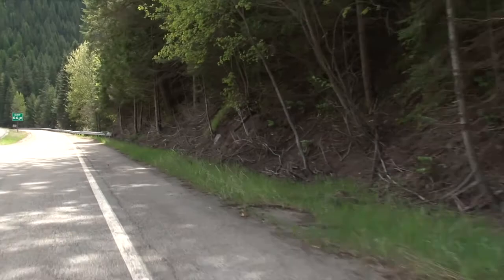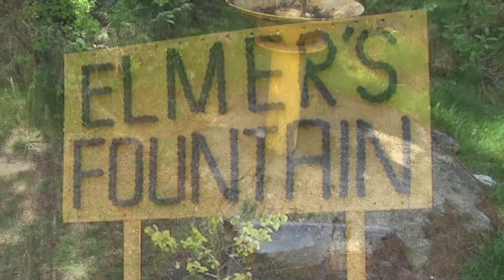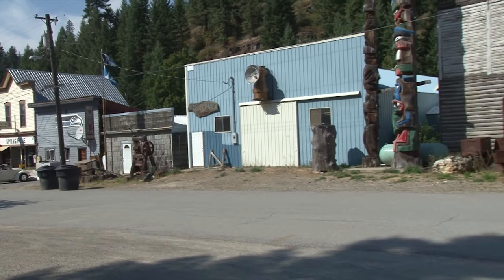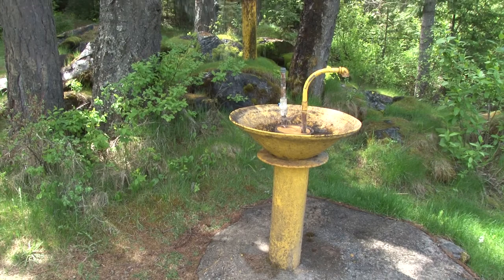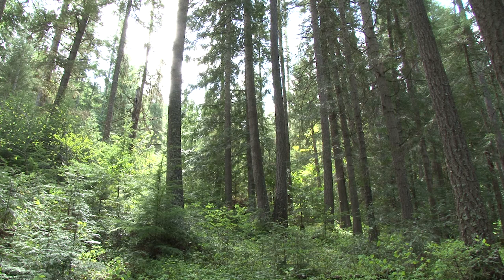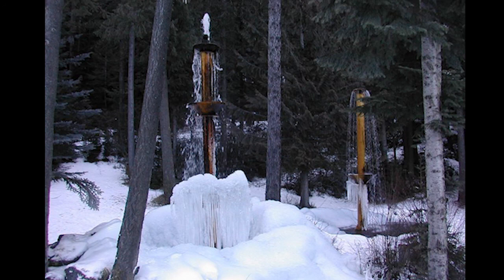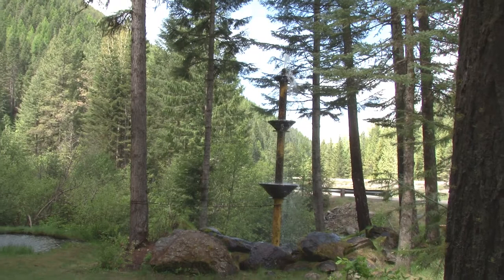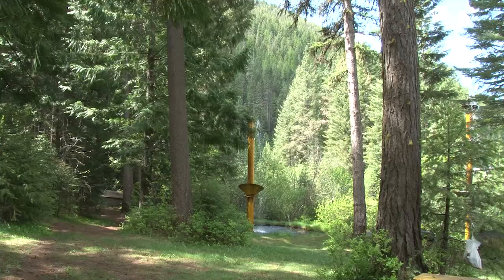'Who..What..When??' ELMER'S FOUNTAIN, Wallace Idaho/Mullan Episode 02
Authentic Functioning Folk-Art. My first visit to this place. Elmer's Fountain sits just off the East bound lane of I-90 about 5 & Half miles from Wallace, right before Mullan. Being in the Silver Valley, of course it is made from old mining equipment! Location is beautiful. I didn't hike up to the mine though, perhaps another day (I'm to fat to do much hiking anymore).

Really a nice place. I was a little impressed!